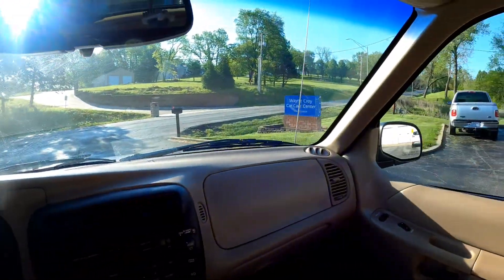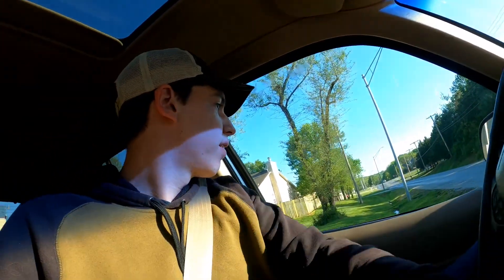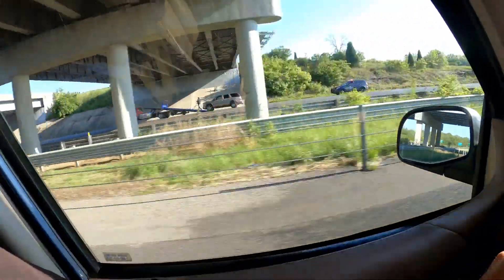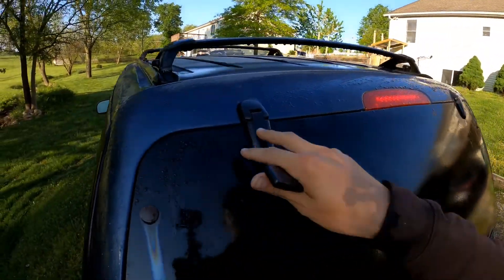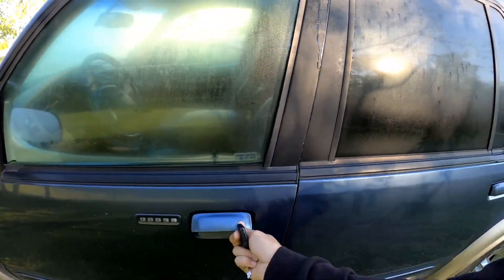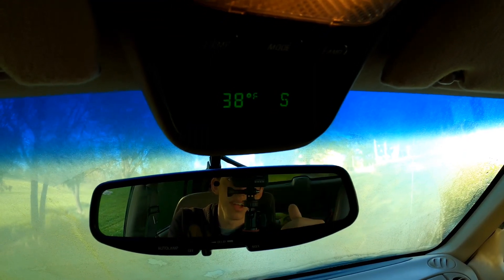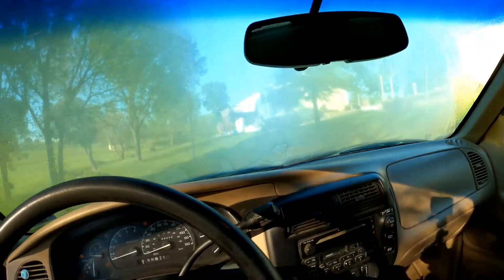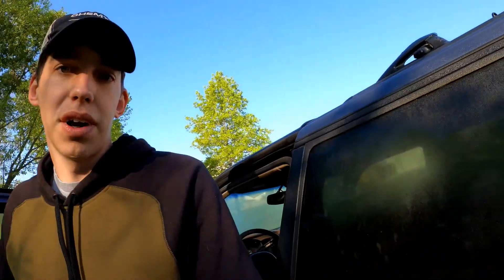Yay no check engine light